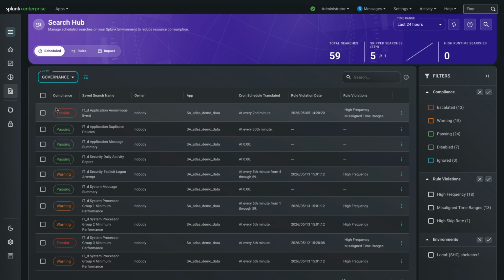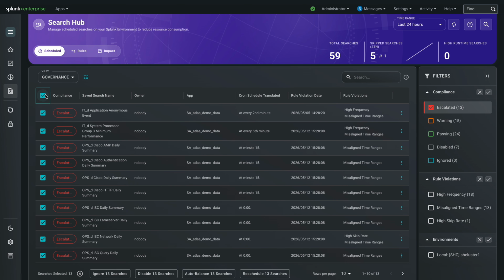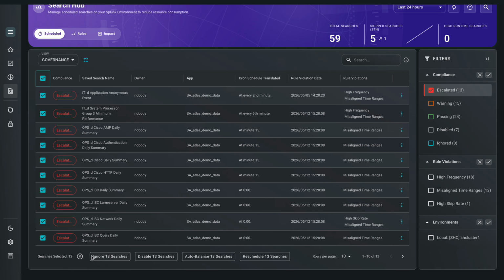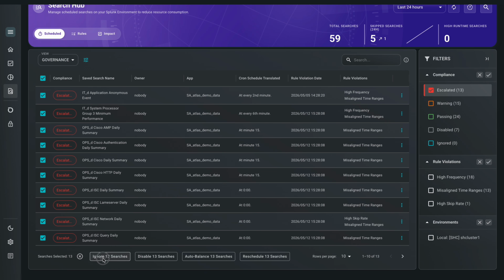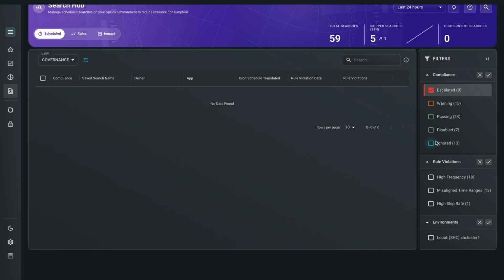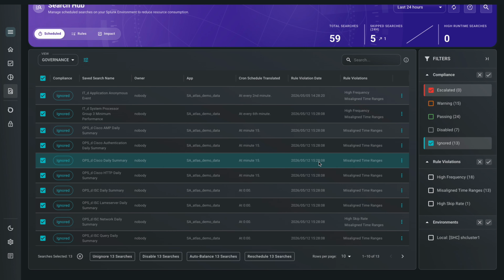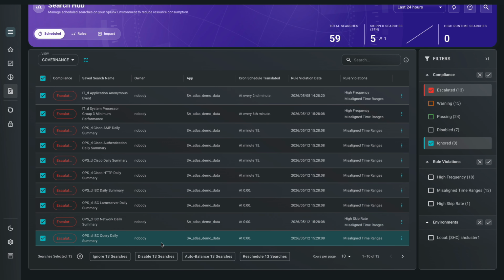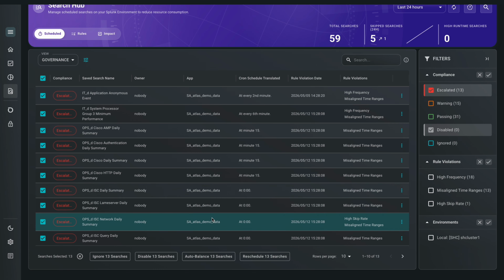Bulk Update Scheduled Searches in Splunk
Managing large numbers of scheduled searches in Splunk can be challenging and time-consuming. Atlas Search Hub simplifies administration with Bulk Actions, allowing teams to quickly apply changes across multiple scheduled searches at once, improving consistency, efficiency, and governance at scale.

In this video, you'll learn how to:

✅ Identify scheduled searches that require action
✅ Select multiple searches using the Governance view
✅ Use Bulk Actions to manage searches at scale
✅ Apply updates consistently across multiple searches
✅ Reduce administrative effort and improve operational efficiency

Whether you're standardizing configurations, optimizing search behavior, or managing governance violations, Bulk Actions help streamline scheduled search management and reduce manual effort across your Splunk environment.